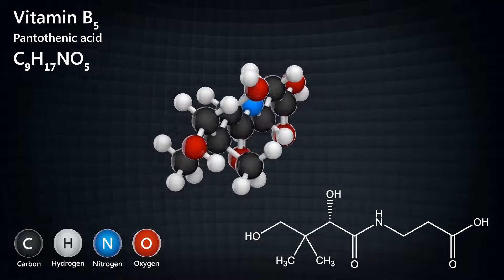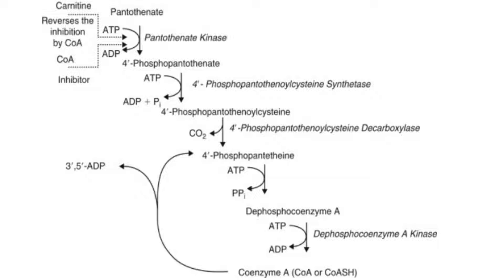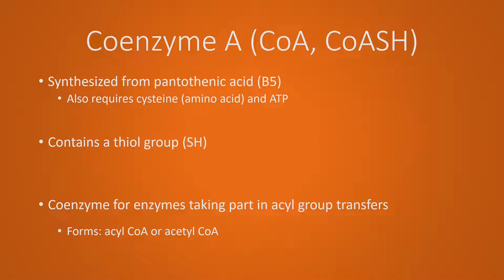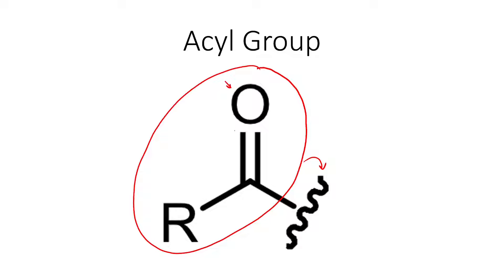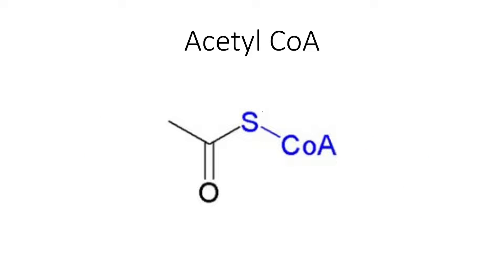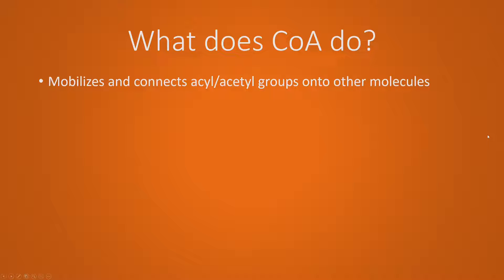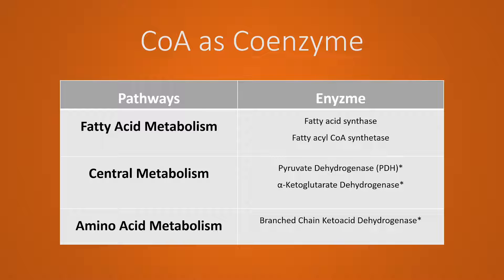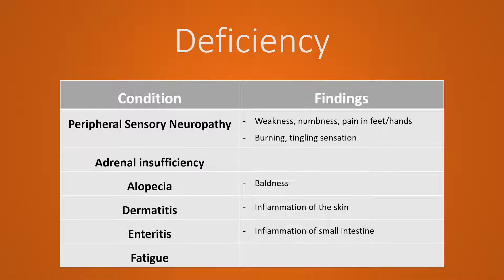Vitamin B5 Pantothenic Acid EXPLAINED!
Clarifying what CoA is, what acyl CoA and acetyl CoA are, and why our body needs Coenzyme A!